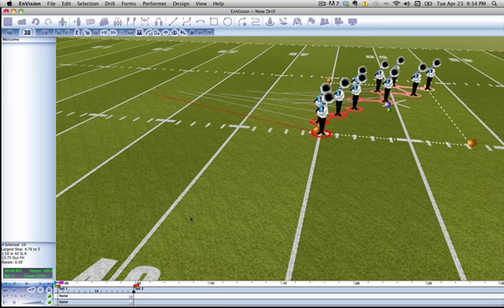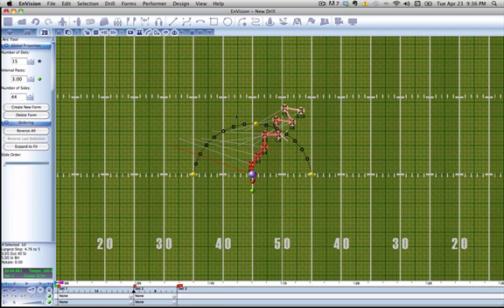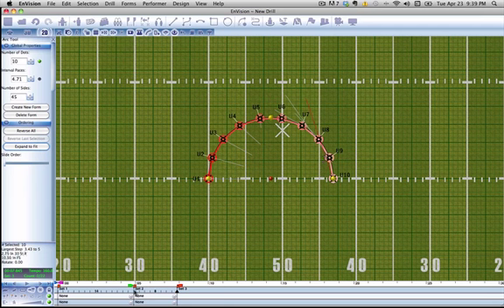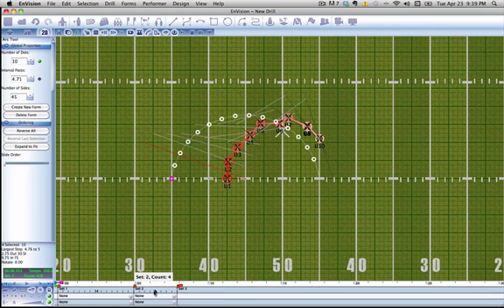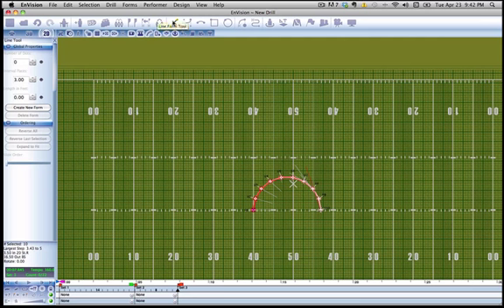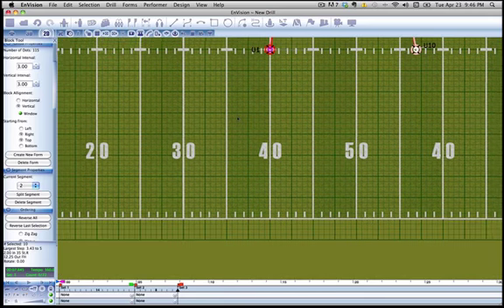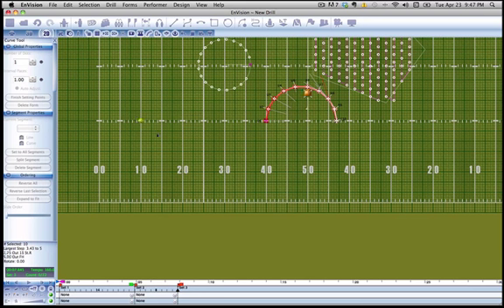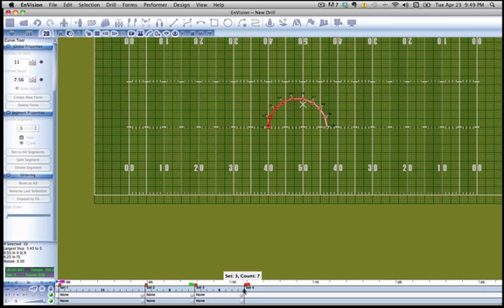Chapter 4 - Creating Forms (4 of 5)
Learn how to create forms and sets in EnVision. This tutorial will help you start writing drill quickly.

EnVision Visual Performance Design
Simple. Powerful.